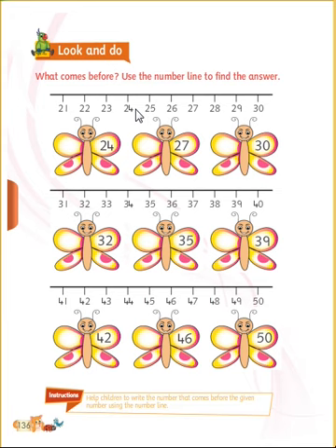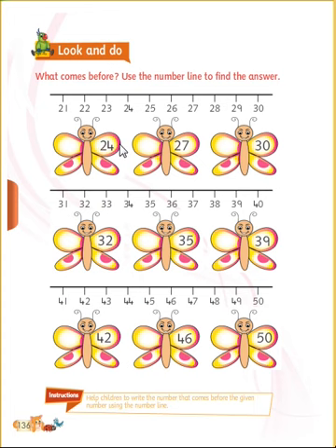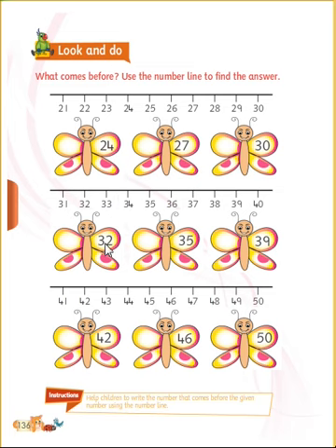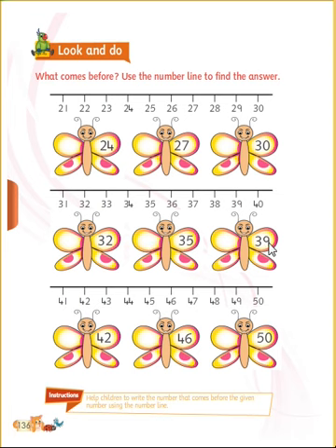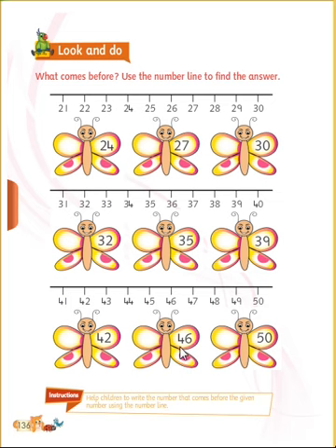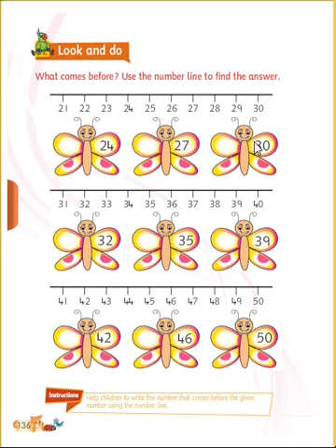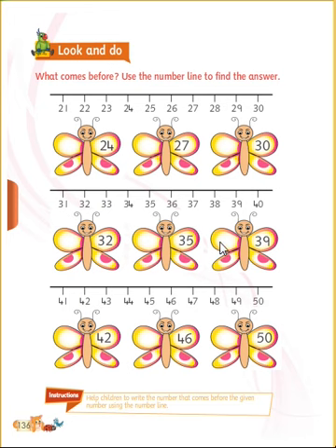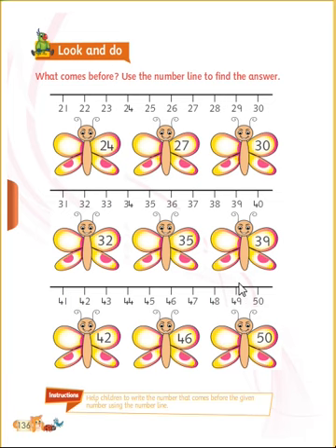CLASS UKG MATHS LSN 4 "BEFORE BETWEEN AFTER" 2/5 BY INNOVATIVE INTERNATIONAL SCHOOL,Glb.